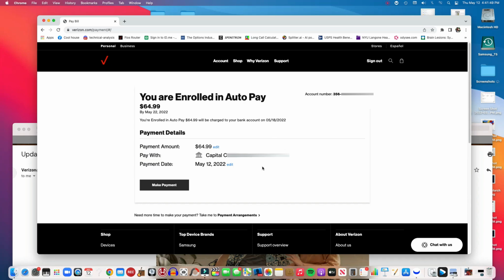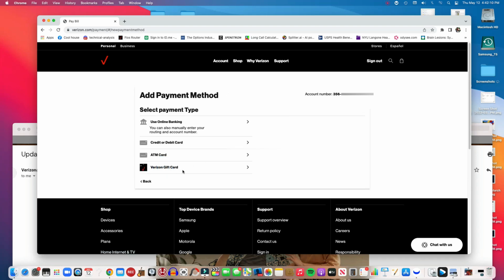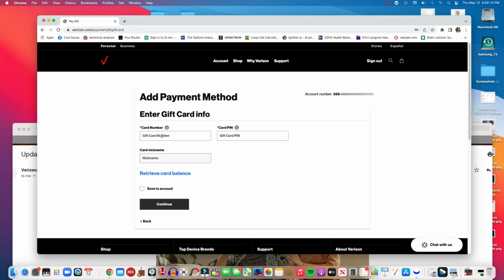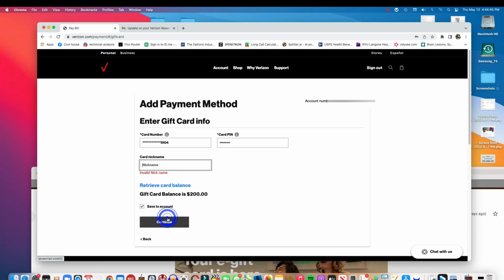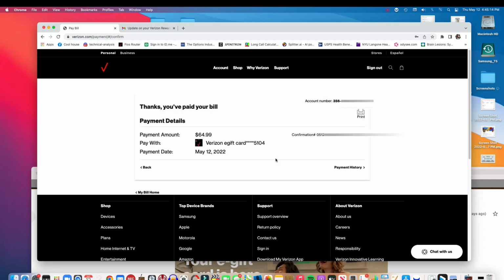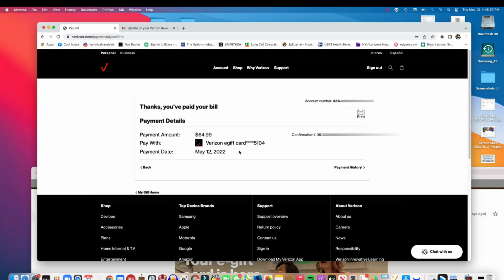How to apply Verizon e gift card to Verizon account 2022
Signed up for a Verizon promotion such as fios and was promised a Verizon e-gift card?
Here is how to use your card to pay a Verizon Bill.
Keep in mind that you may have to wait a few months for the card to be sent to you either by regular mail, or email.

Luv the video? You can hit up the "Thanks" button below the video!
Keywords below

how to use a verizon gift card how to apply a verizon gift card how to apply a verizon credit